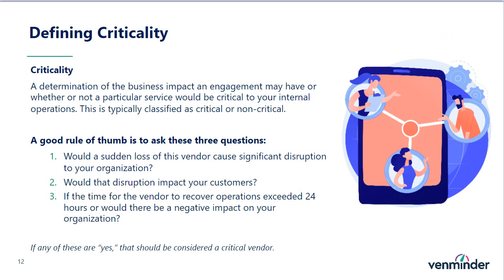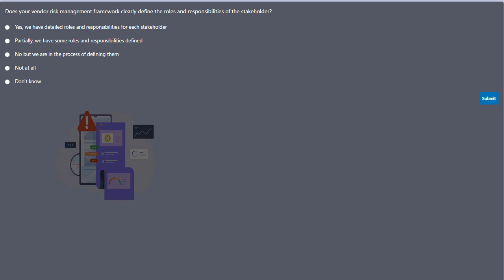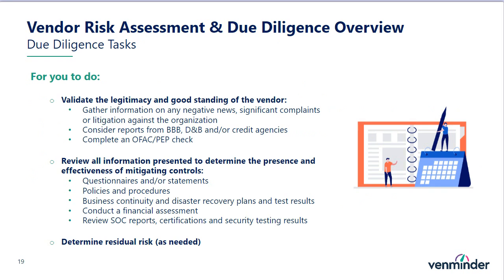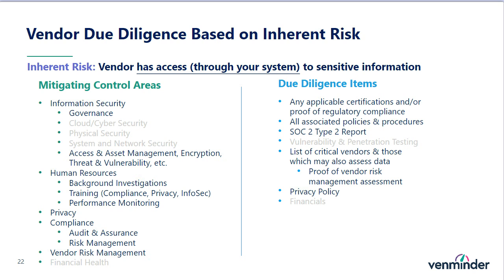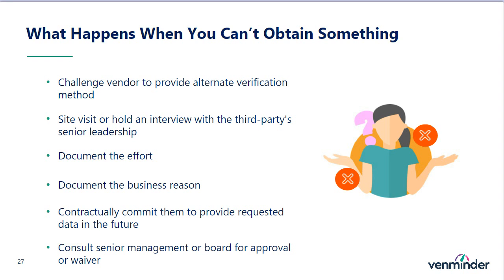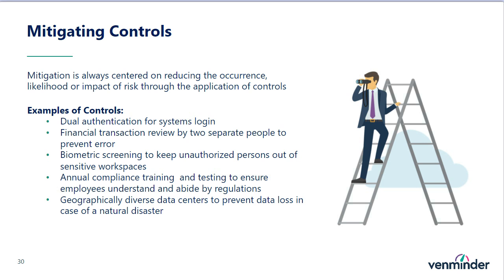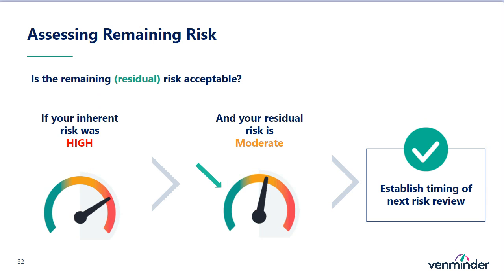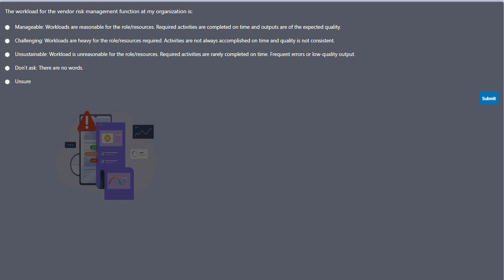The Basics of Vendor Risk Assessments Webinar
Your internal inherent vendor risk assessment identifies the risk types and sizes present in a vendor relationship. However, how do you know if your vendor has what's necessary to manage those risks? Enter the vendor risk assessment which is an integral part of due diligence and ongoing risk monitoring.

In this session, we’ll cover the ins and outs of vendor risk assessments, including vendor questionnaires, document collection, identified issues and more. We’ll also explore the subject matter expert, the vendor owner and vendor risk management roles before, during and after the vendor risk assessment process.